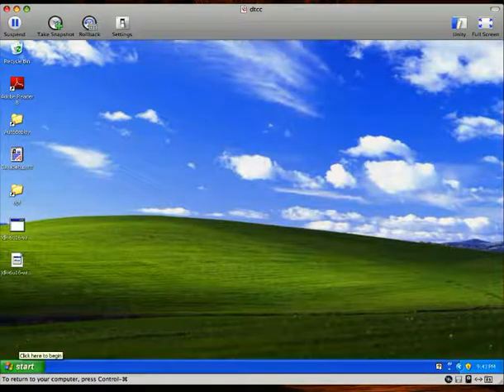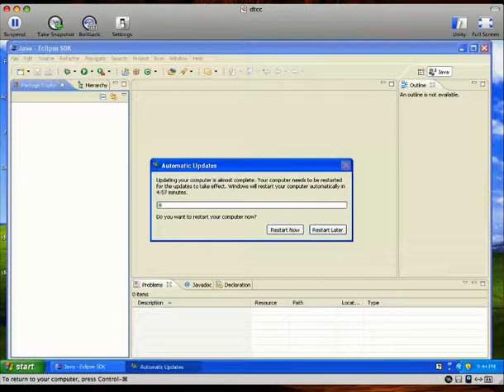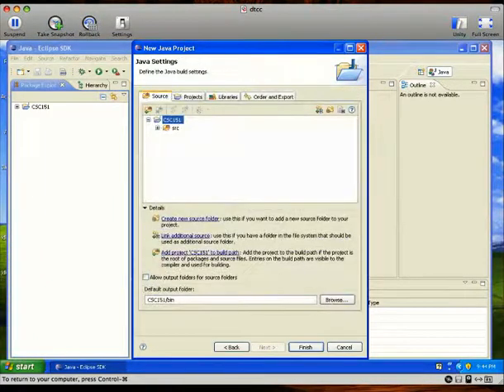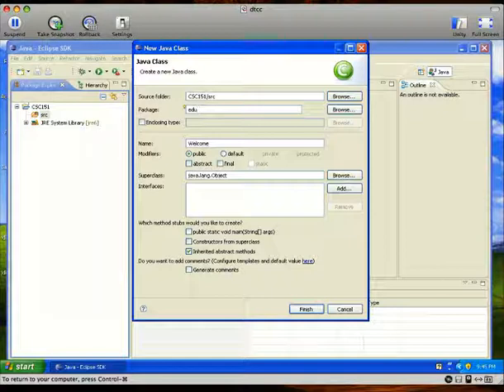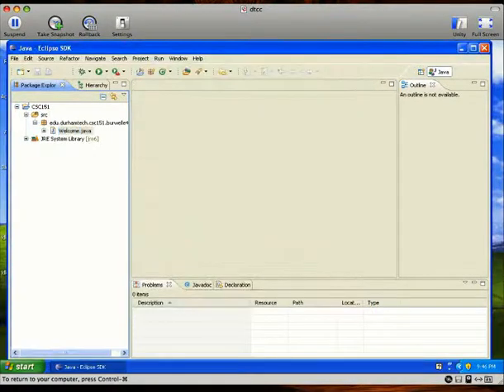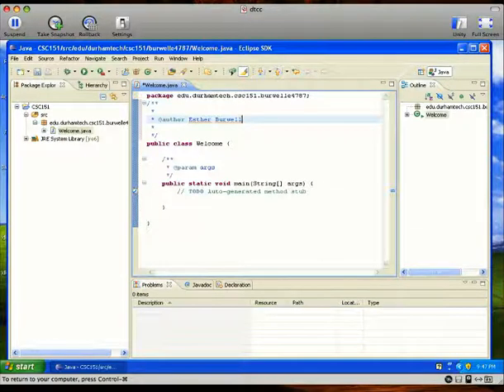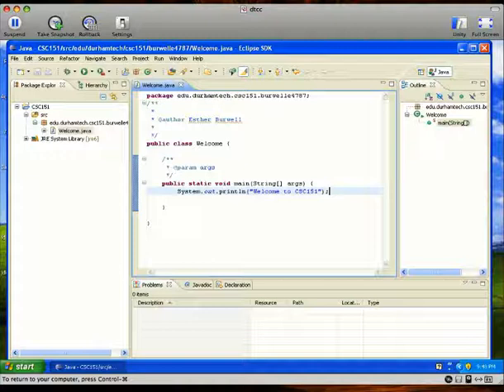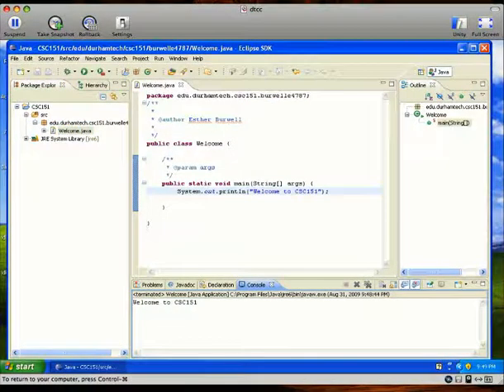CSC151 First Eclipse Application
First Java application created in Eclipse.